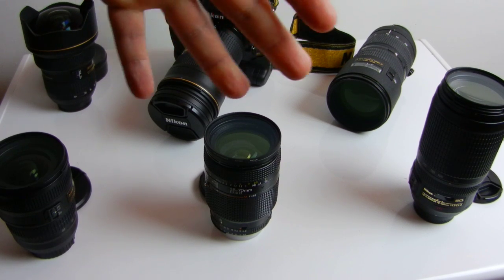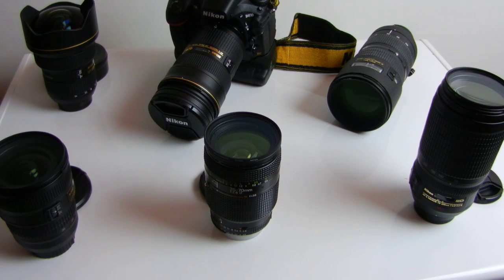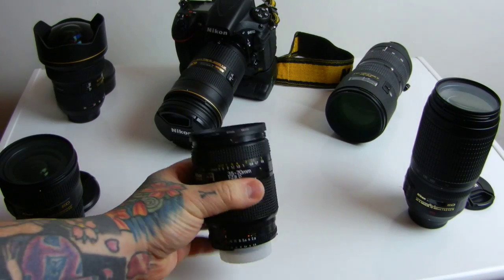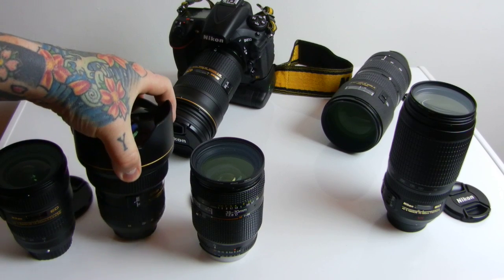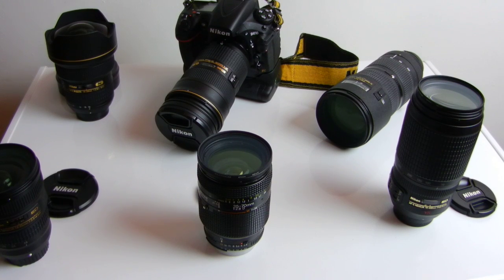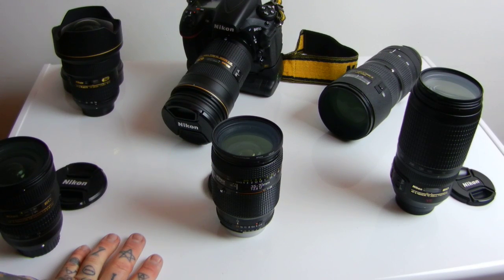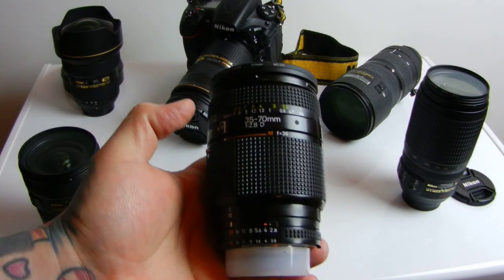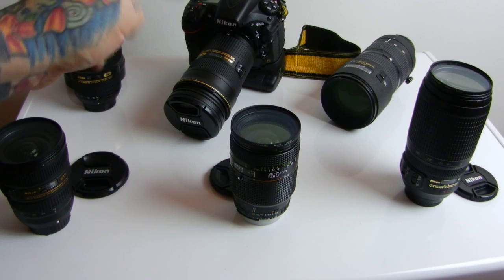The Angry Photographer: NIKON'S "double trinity" of best FX lenses. Best Nikkor double-trinity!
NIKONS "double trinity" of best FX lenses you must purchase. Best Nikkor double-trinity